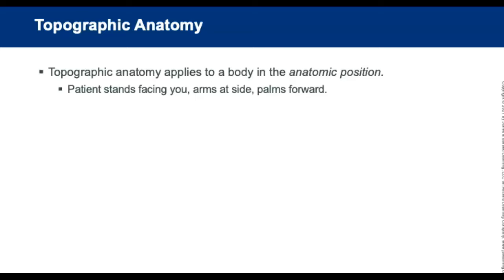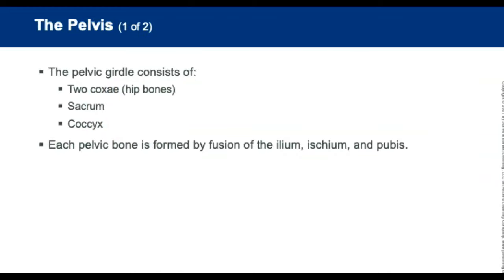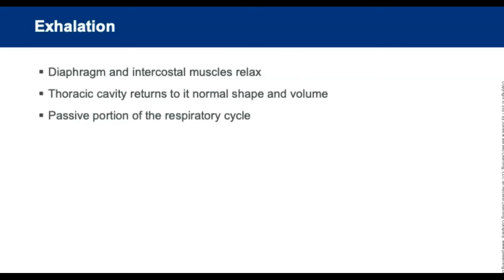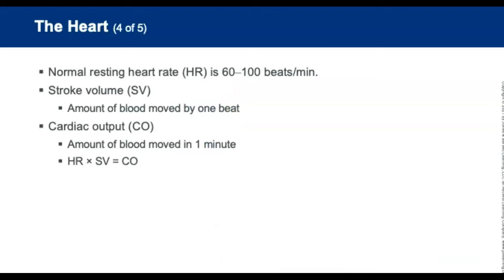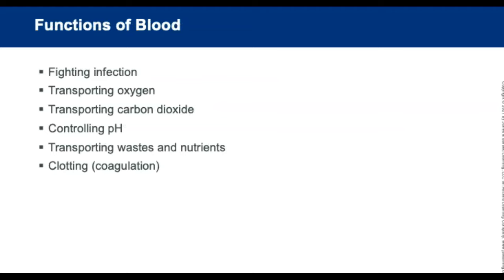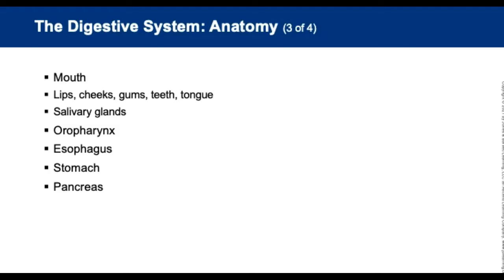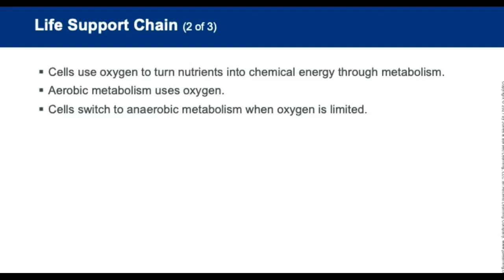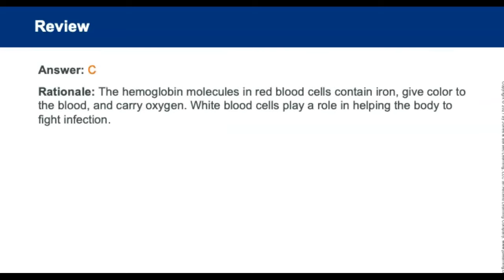Chapter 6, The Human Body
After students complete this chapter and the related course work, they will be able to describe and apply, in context, the body planes, topographic anatomy, and anatomic position. Students will be able to identify basic anatomic structures and related functions and describe each body system, discussing the roles of the structures within these systems and the interaction of body systems in maintaining the life support chain. Students will be able to discuss possible consequences of illness and injury of these structures and systems on proper functioning of the body